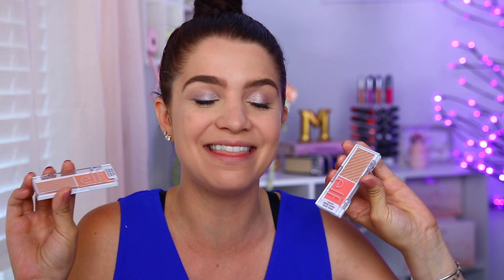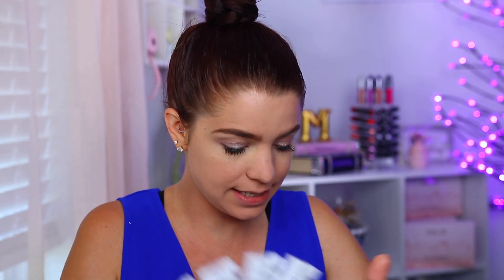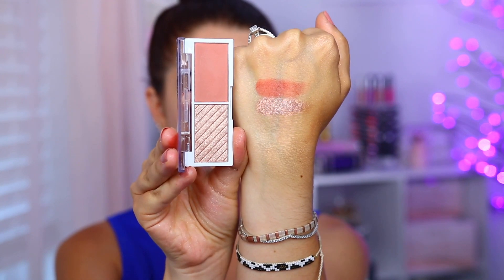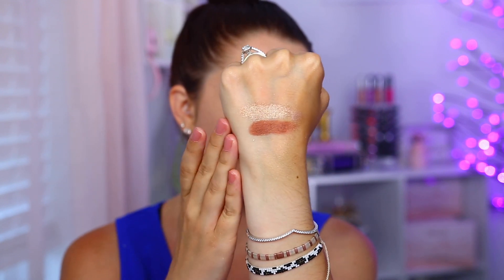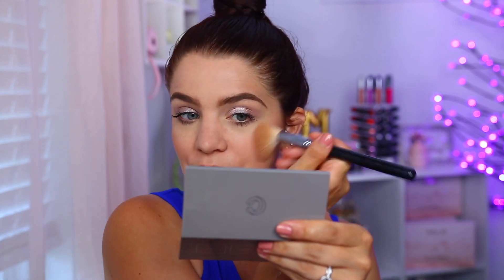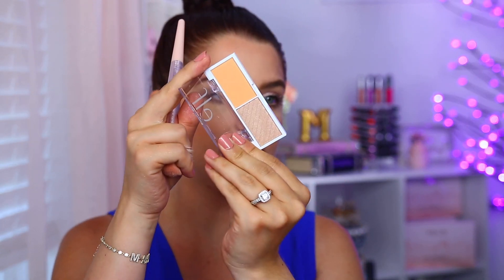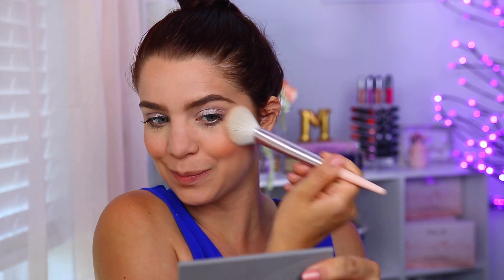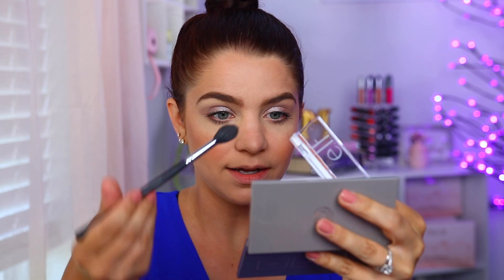ELF BITE SIZE FACE DUOS SWATCHES OF ALL 8 & DEMO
I am so excited for today's new video swatching and testing out the NEW Elf Cosmetics Bite Size Face Duos. Elf bite eyeshadow palettes are so good that I had high hopes for these bite size face palettes. Let me know your favorite below. XoXo

ELF COSMETICS BITE SIZE FACE DUOS

Becca Zero Pigment Foundation
Maybelline Dream Radiant Foundation
Elf Bite Size Rose Water Palette
Too Faced Damn Girl Mascara
Urban Decay Naked Lipstick
Kylie Cosmetics Klear Gloss
Joah Brow Down To Me Brow Pencil
My Dress
My Nails